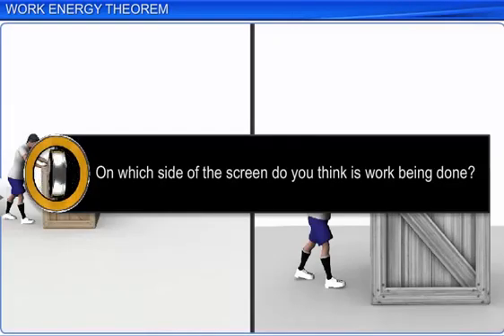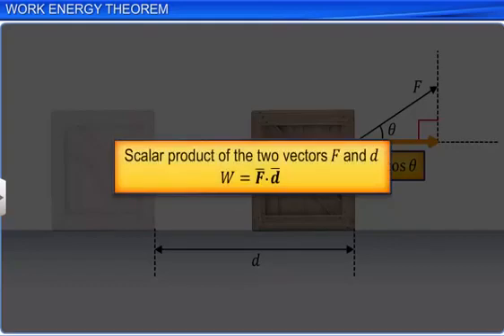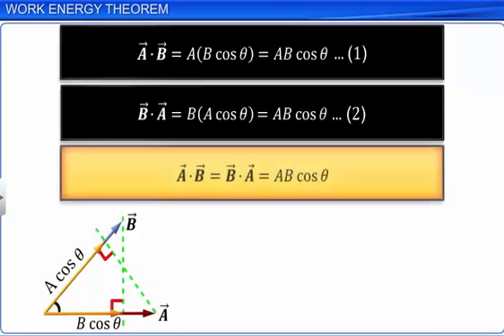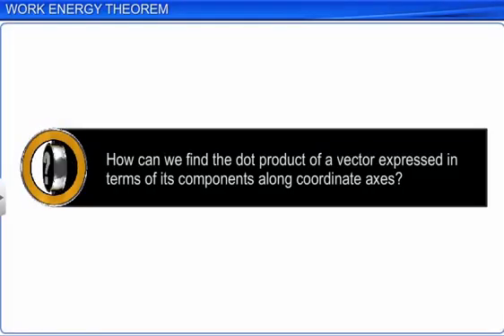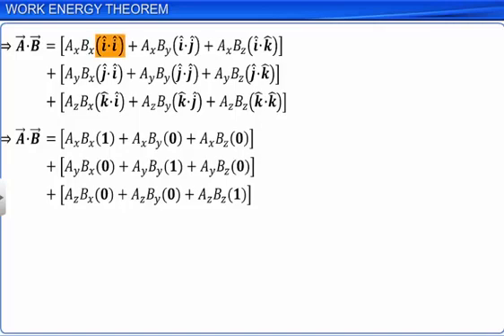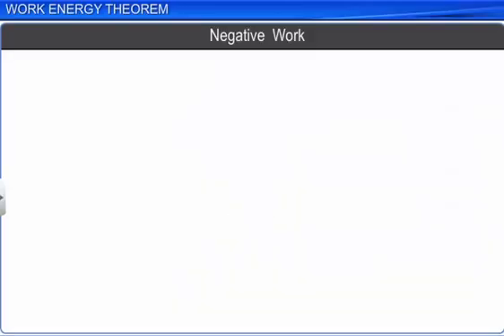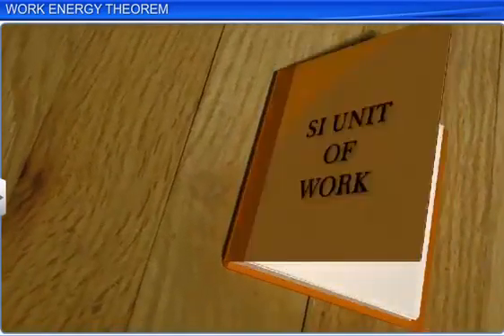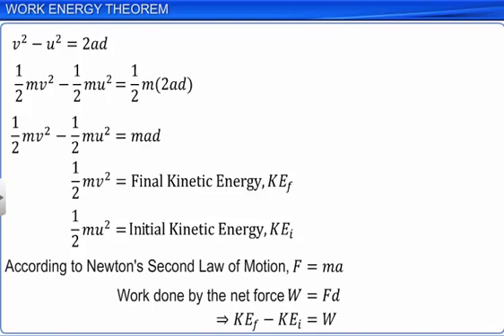CBSE 11 Physics | Work Energy Theorem